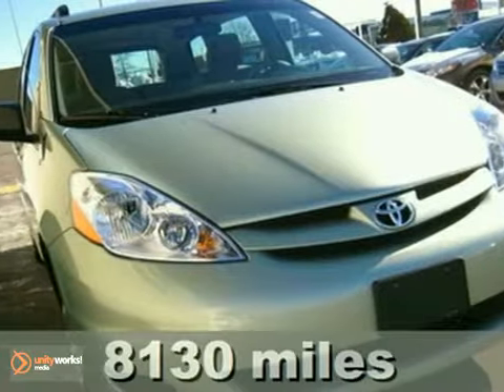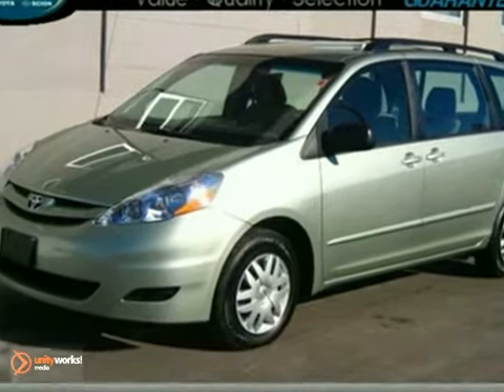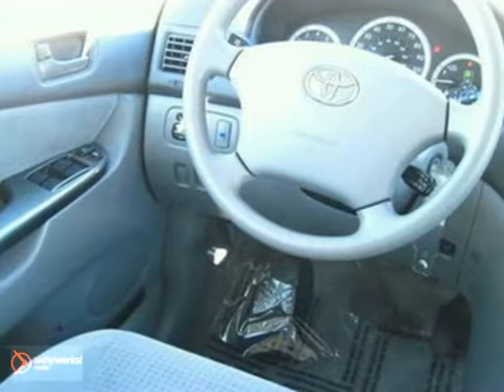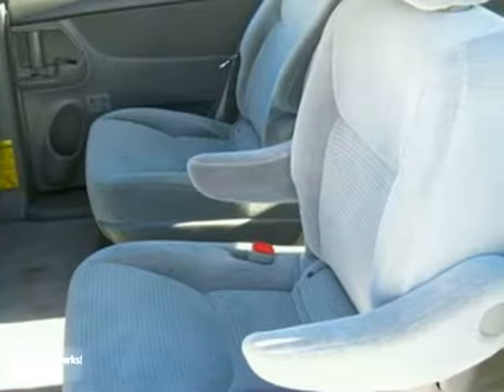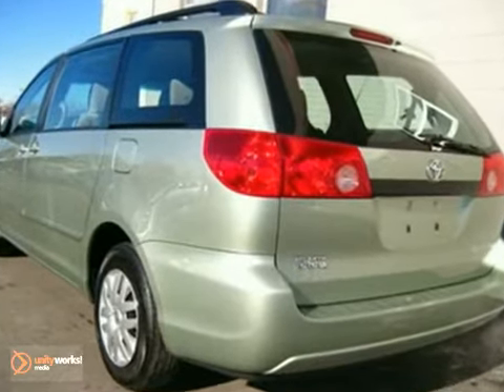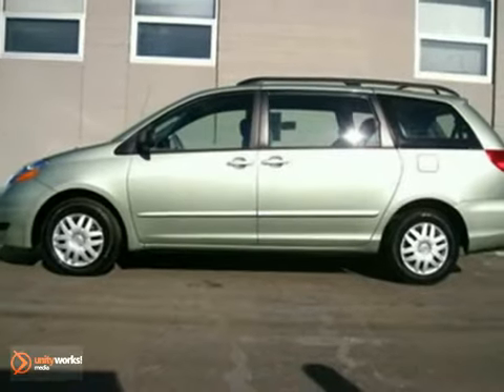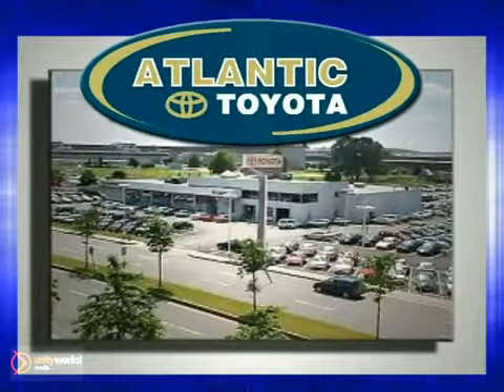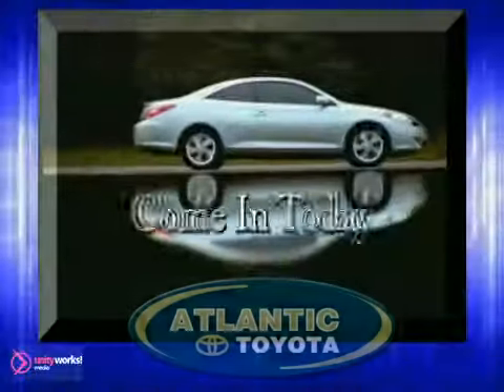2010 Toyota Sienna 18651A in Boston Danvers, MA 01905 SOLD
SOLD - If you are looking for real value on a great used car, Atlantic Toyota invites you to come in and test drive this 2010 Toyota Sienna, stock# 18651A. We are conveniently located near Boston Danvers, MA and known for our great selection, reliability and quality. Come take a look at this 2010 Toyota Sienna today.

Atlantic Toyota
671 Lynnway
Boston Danvers MA, 01905

Atlantic Toyota has a large inventory of Toyota cars, hybrids and sports utility vehicles. Like these:

2010 Toyota Yaris
2010 Toyota Corolla
2010 Toyota Matrix
2010 Toyota Camry
2010 Toyota Prius
2010 Toyota Venza
2010 Toyota Avalon
2010 Toyota Tundra
2010 Toyota Tacoma
2010 Toyota Rav4
2010 Toyota FJ Cruiser
2010 Toyota Highlander
2010 Toyota 4 Runner
2010 Toyota Sequoia
2010 Toyota Land Cruiser
2010 Toyota Sienna
2010 Toyota Prius
2010 Toyota Camry Hybrid
2010 Toyota Highlander Hybrid

Atlantic Toyota has access to a large inventory of new and used Toyota vehicles in the Boston, Action, Woburn, Danvers, Braintree, Norwood, Framingham, Salem, Wakefield, and Medford area. At Atlantic Toyota, our sales representatives can help you to buy your next new or used car, hybrid or sports utility vehicle through a hassle free and exciting car buying experience. It is our goal to make the car buying experience at Atlantic Toyota the best in Massachusetts.

Serving the Boston, Action, Woburn, Danvers, Braintree, Norwood, Framingham, Salem, Wakefield, and Medford areas faithfully!

Looking for a really nice pre-owned family van? Getting frustrated in your search? We feel your pain. Quality late model vans (vans that don't look and drive like they've been used as delivery vans 24-7...) can be like looking for the proverbial needle in the haystack. Truly nice ones are few and far between. BUT - - chin up!! We've got what you're looking for right here!! This is a great-looking, great-driving 2010 Sienna with tons of bells and whistles (and only 8100 miles on it!!) Let's talk SAFETY: Enhanced Vehicle Stability Control with TRAC, Anti-Lock Brakes; Front-seat Side Airbags; Curtain-Shield Airbags. And toys? Got ya covered: power windows (including the windows in the 2nd-row sliders...) power locks, power mirrors, CD deck, privacy glass, front and rear heat and AC, CD-player, tilt and telescopic steering wheel, cruise control. This van won't be here long!________